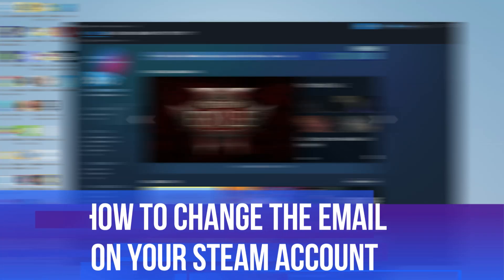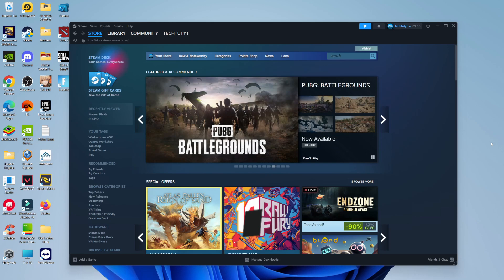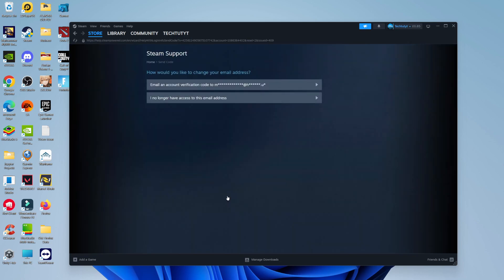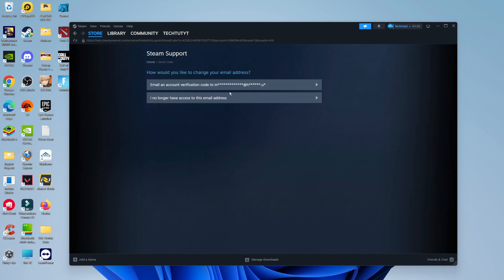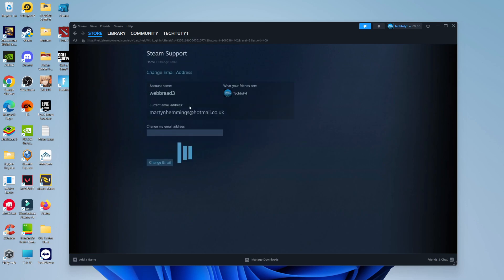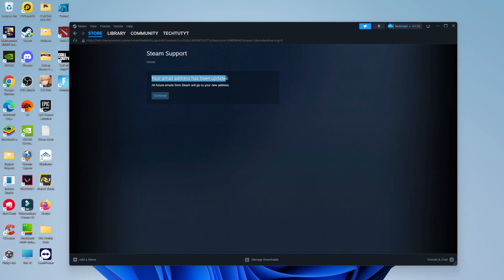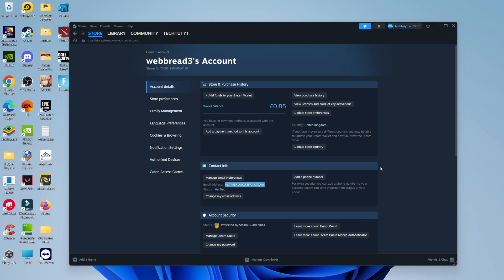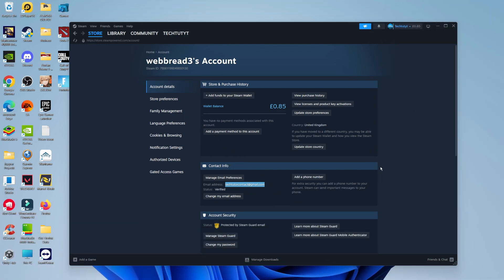How To Change The Email On Your Steam Account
Whether you’re updating to a new email for security reasons or simply want to keep your account information current, we’ll guide you through each step of the process. Learn why it’s essential to keep your email up to date and get tips on troubleshooting common issues you might encounter. This comprehensive tutorial is perfect for gamers looking to enhance their Steam account security.

 ✨Recommended VPN: ✨

Thanks!